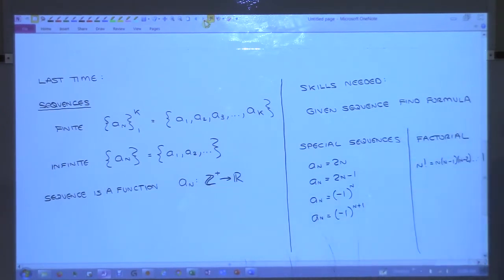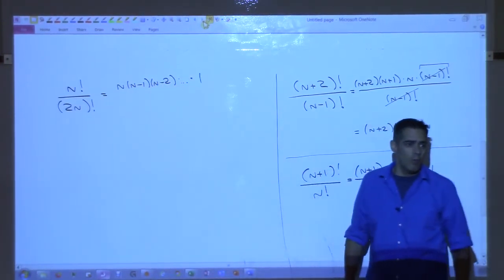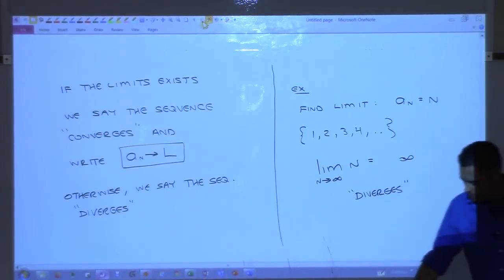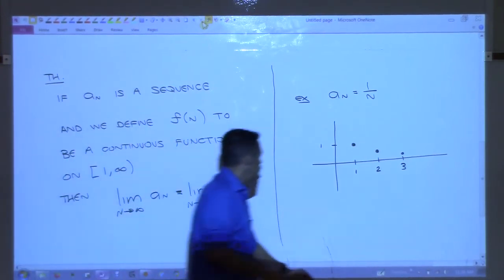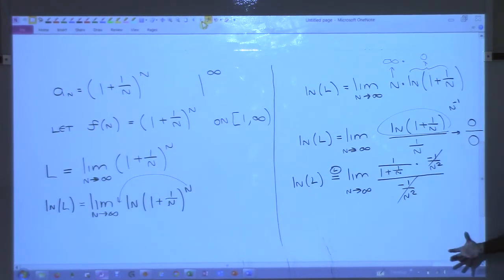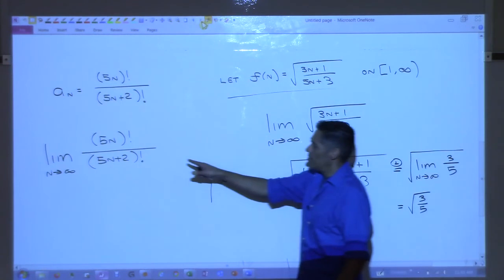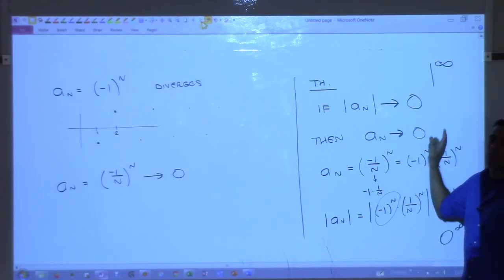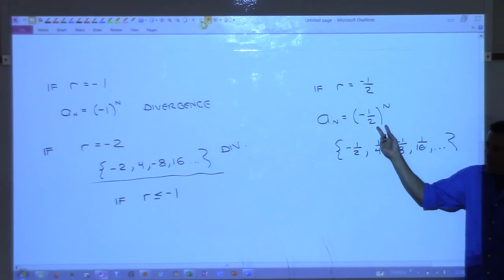2414 11-4-19 part1